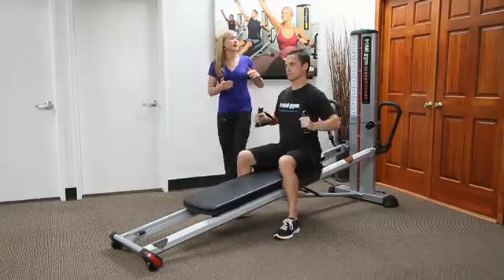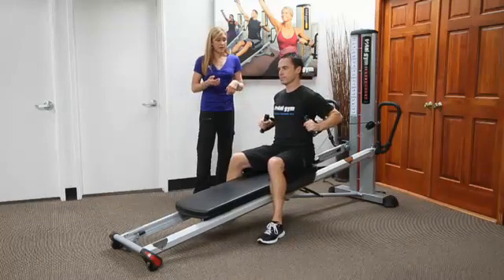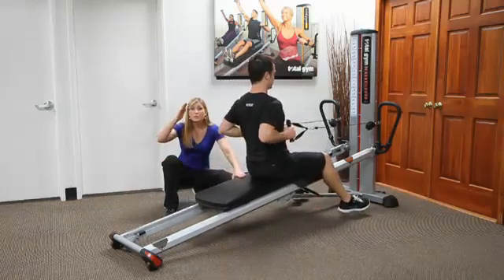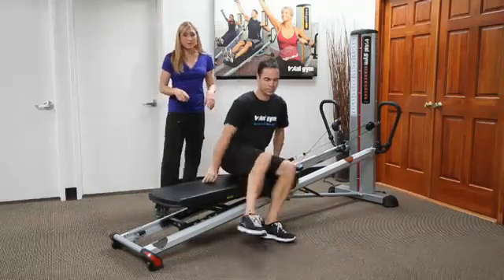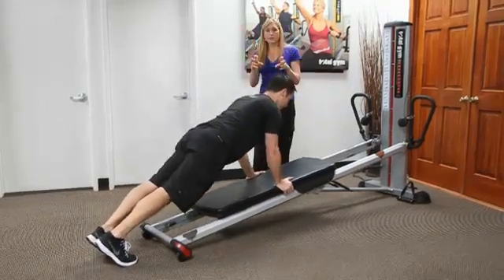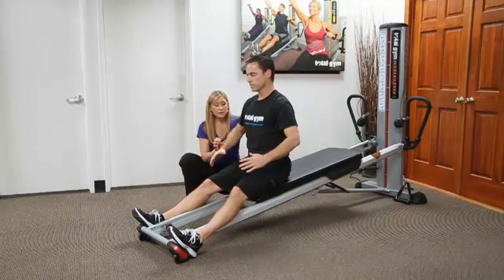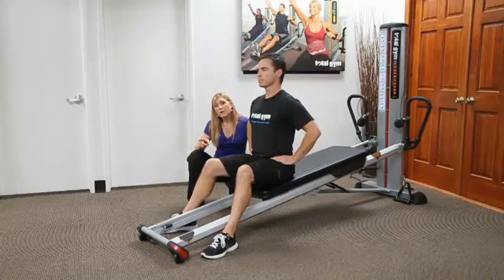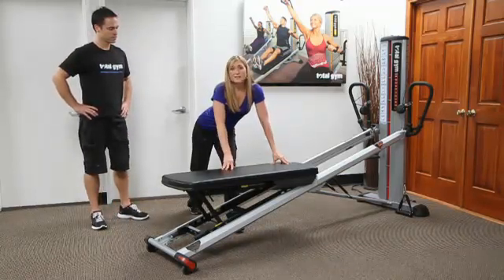Total Gym Physical Therapy In-Service Program: Strength, Mobility & Awareness - Glideboard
This in-service, led by Elizabeth Leeds, DPT, is designed to enhance your efficiency and effectiveness when using your Total Gym equipment with patients. The following videos provide a tutorial on how your Total Gym functions as well as a foundation of various therapeutic exercises you can use to progress patients.